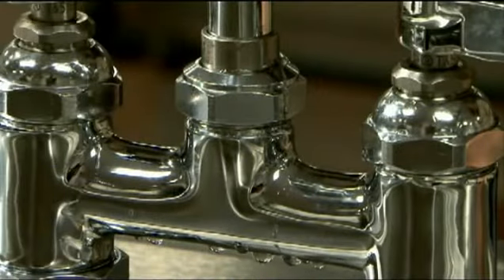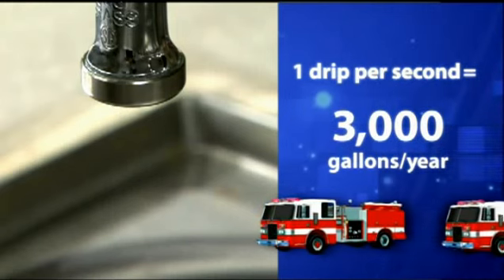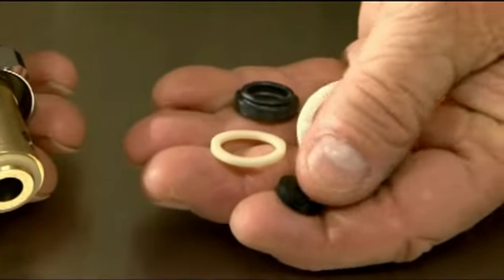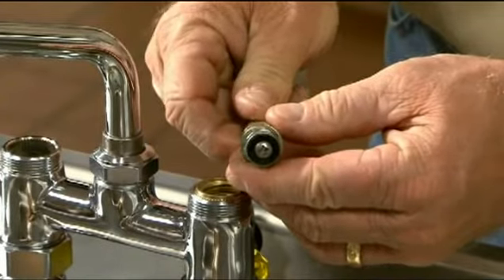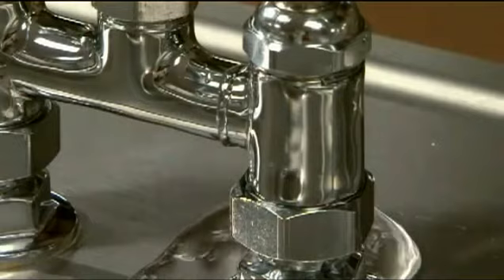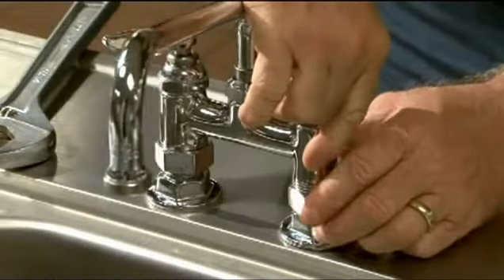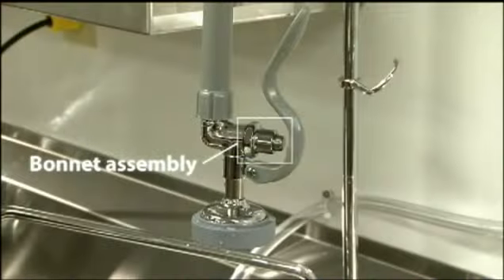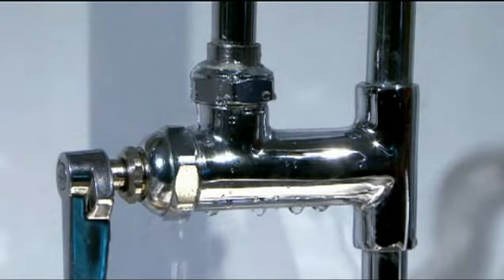Leaky Faucet Trouble Shooting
This video will tell you how to diagnose and repair leaky residential and commercial faucets.